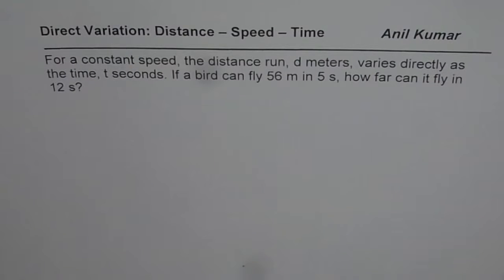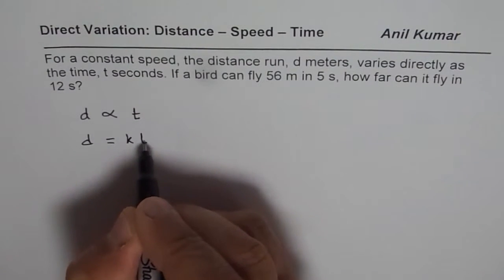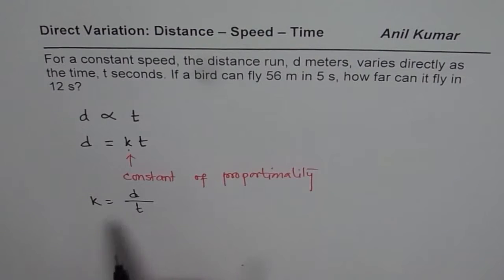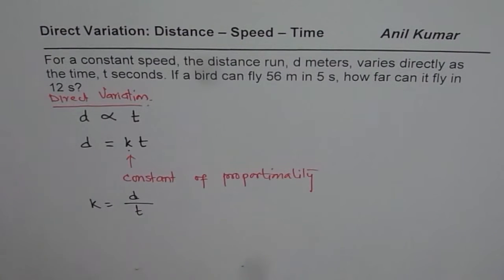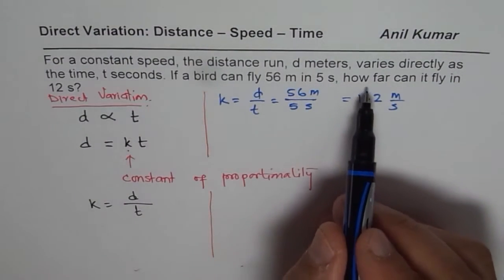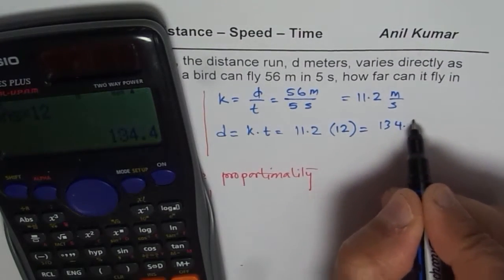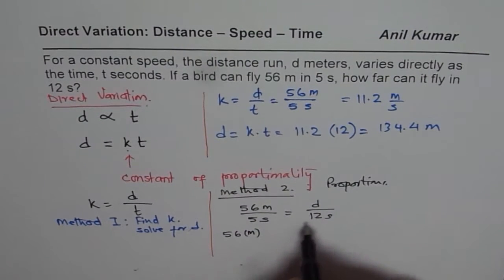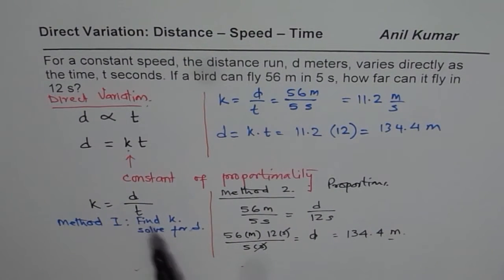Direct Application on Distance Speed Time Proportionality